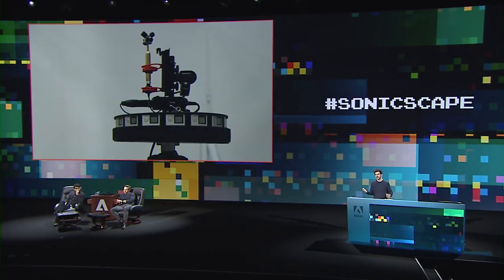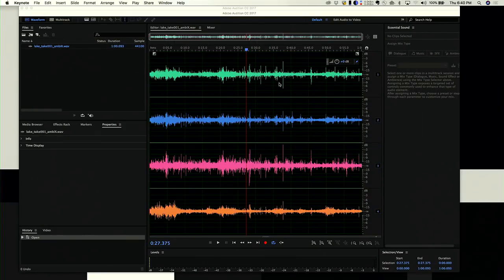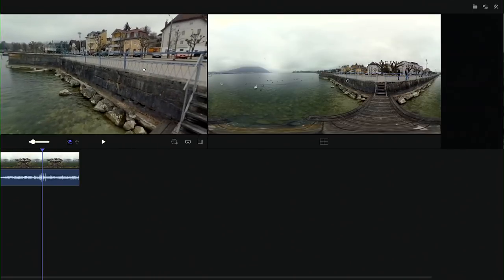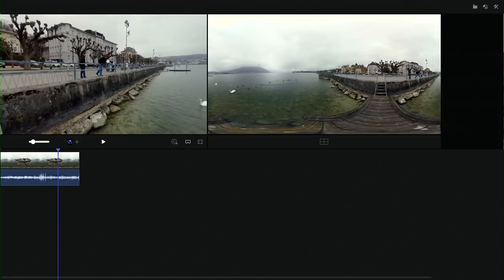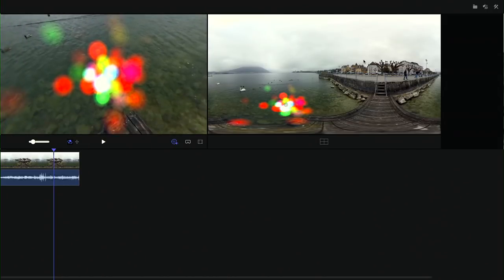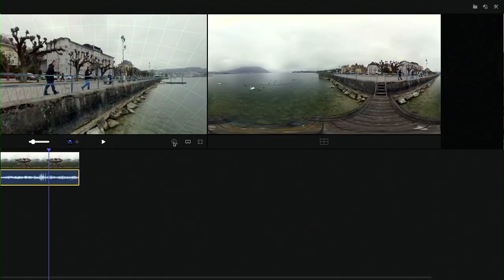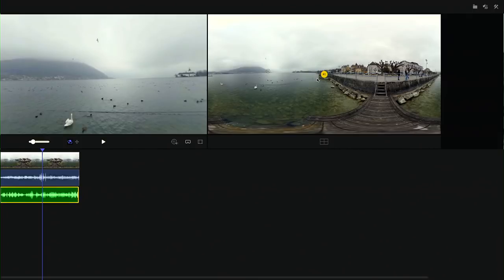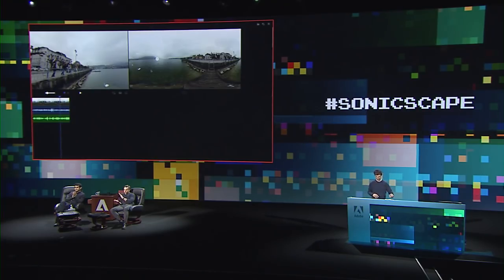SonicScape: Adobe MAX 2017 (Sneak Peeks) | Adobe Creative Cloud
SonicScape is a new way to visualize ambisonics in 360 video using color particles. This visualization will help video editors see where sound is located in context.